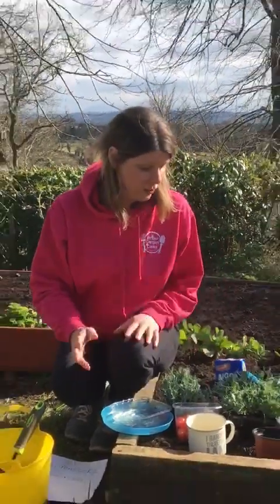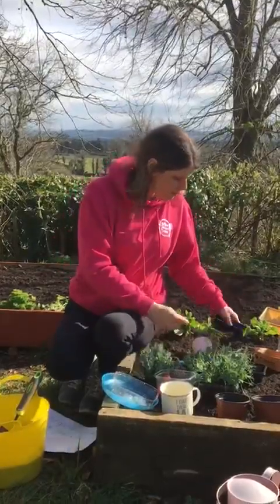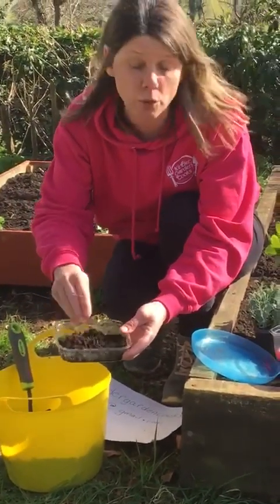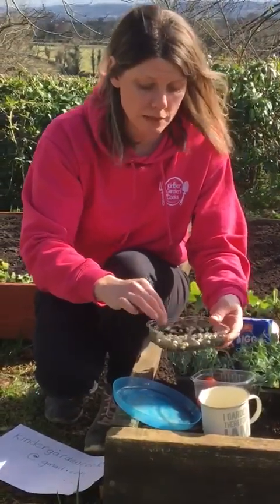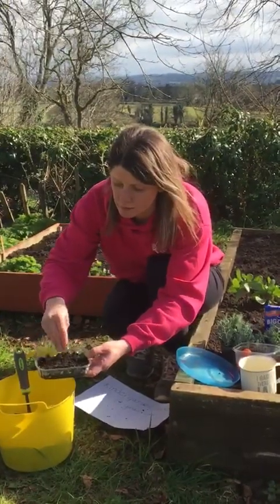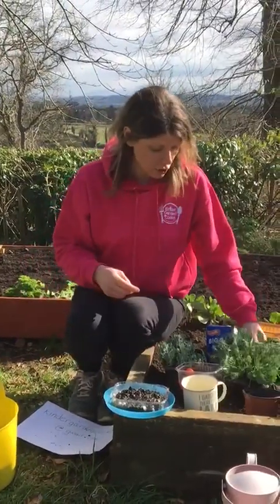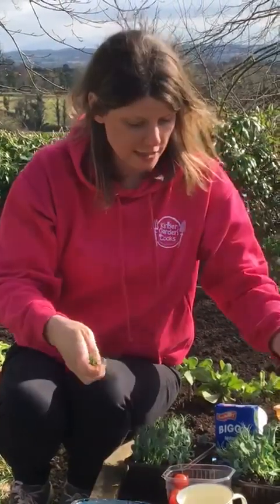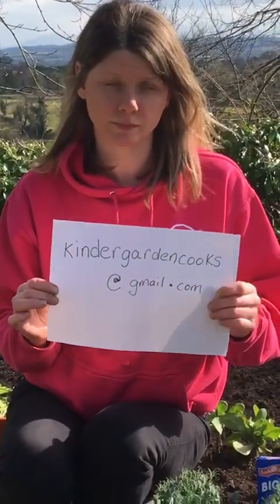Planting pea shoots Part 2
Gardening activity for all ages. Indoors. Windowsill. Edibles